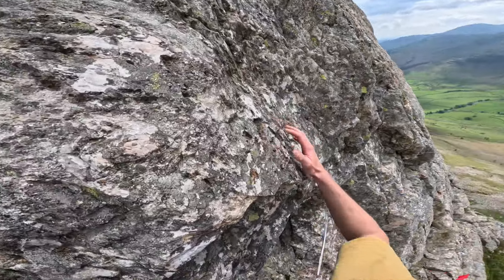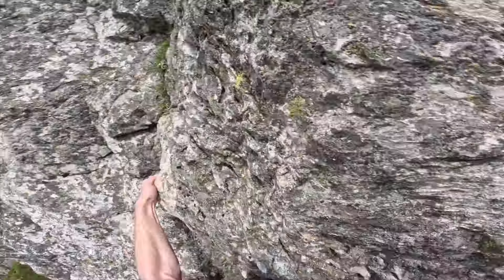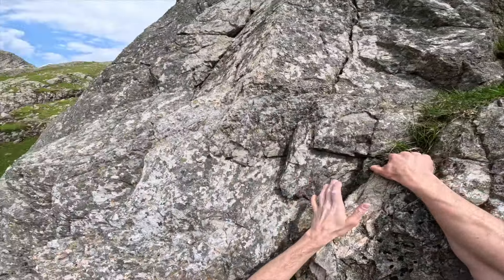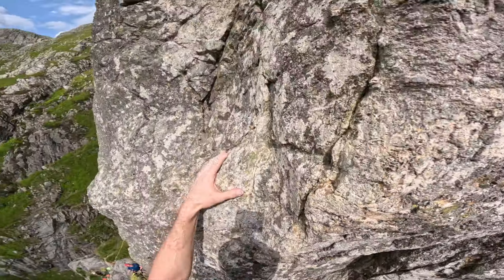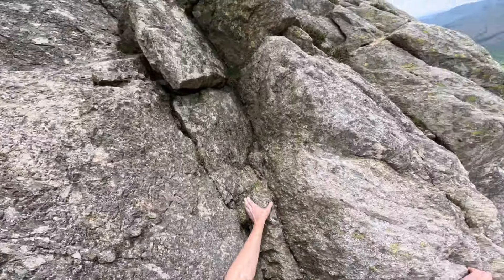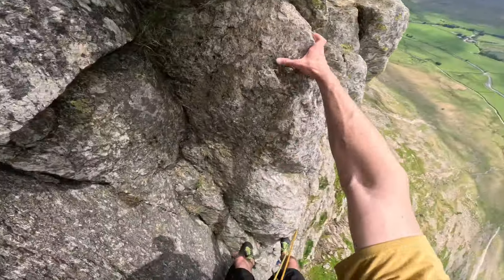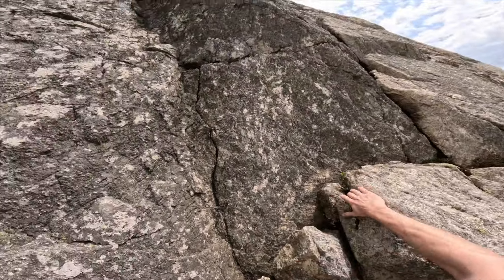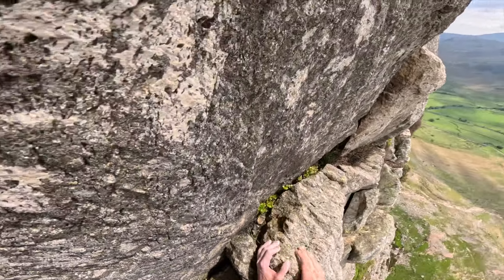POV Rock Climbing | 'D' Route | *** Severe 4a | Gimmer Crag | Lake District Trad Climbing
Mountain Trad climbing in the Lake District. Gimmer is a stunning crag and this is one of the best Severe's around. Climbed with a big bag on after doing middle fell buttress, herdwick buttress and whit's end direct.